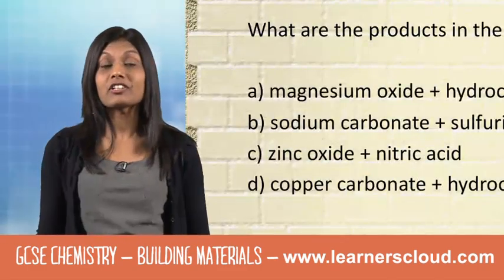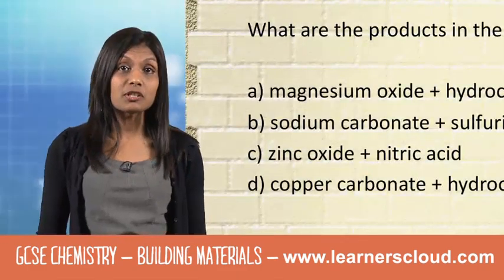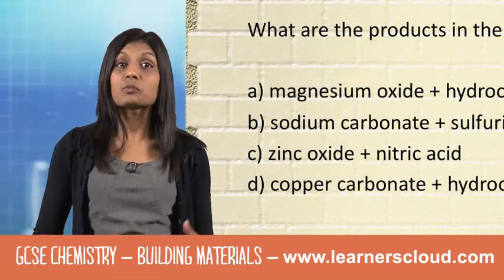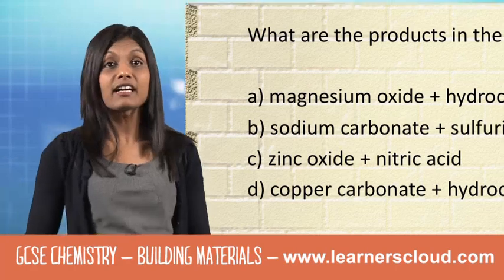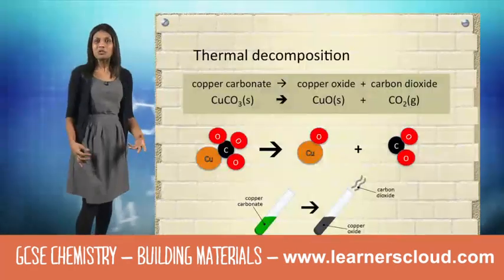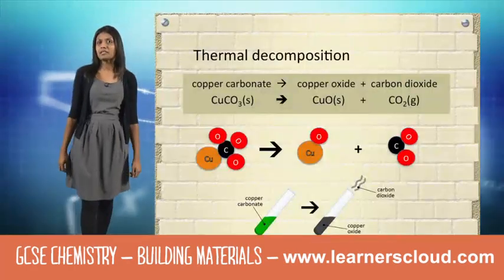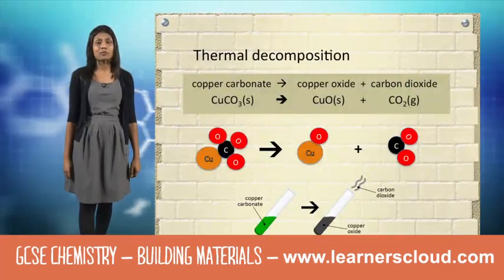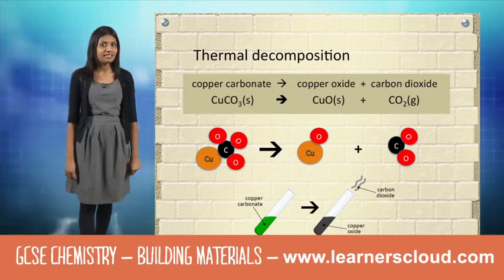Building Materials: GCSE Chemistry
GCSE Chemistry module: Building Materials

By the end of this topic you will have covered:
- Limestone
- Carbonates
- Construction materials